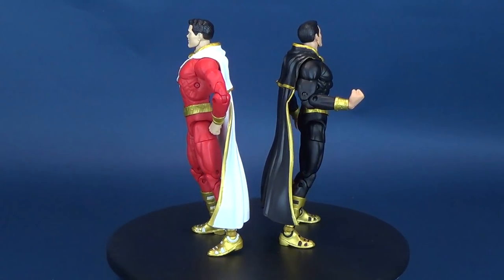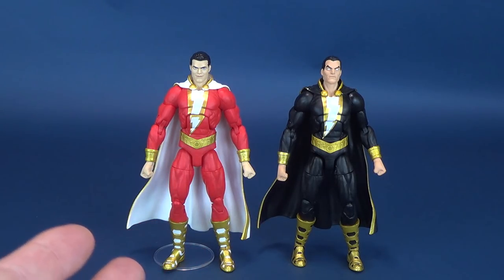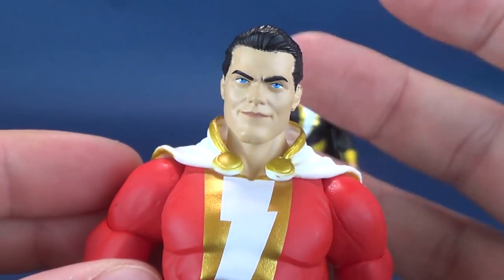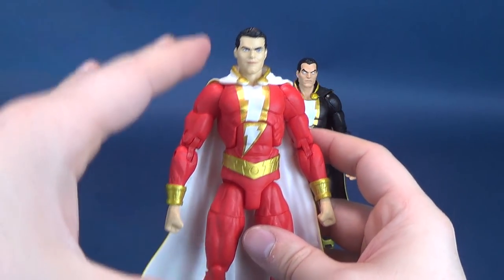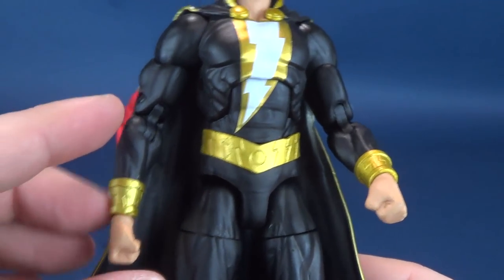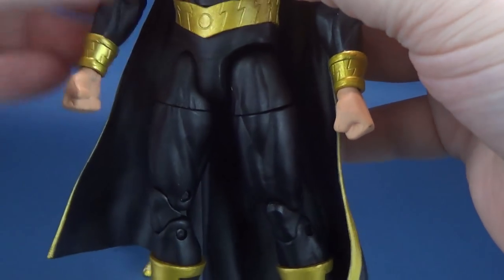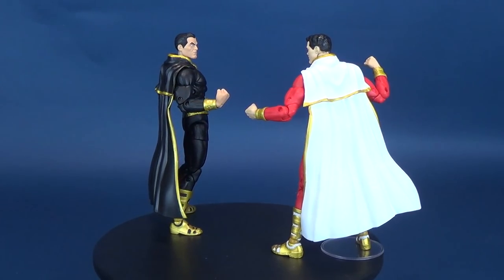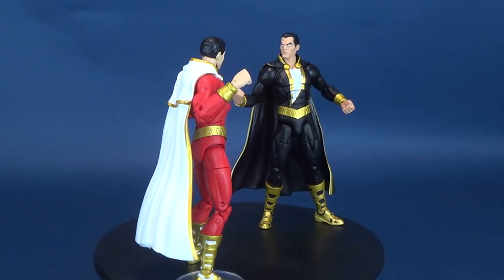Shazam & Black Adam | DC Collectibles DC Essentials Two-Pack Review!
Here’s your look at the DC Collectibles DC Essentials Shazam & Black Adam Two-Pack!

6975 Meadowvale Town Centre Circle
Suite #196
Mississauga, Ontario
Canada
L5N 2V7